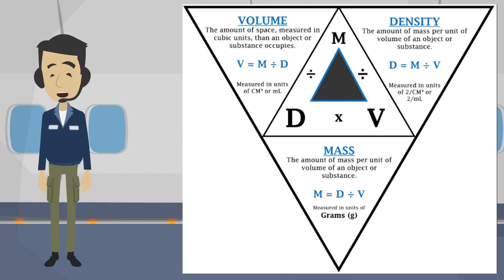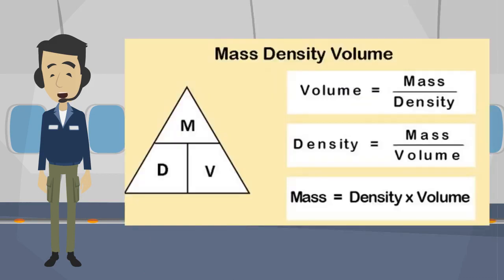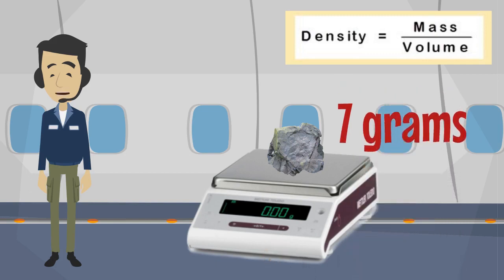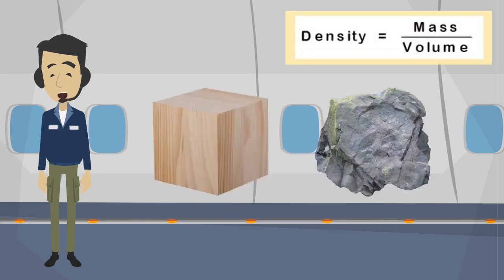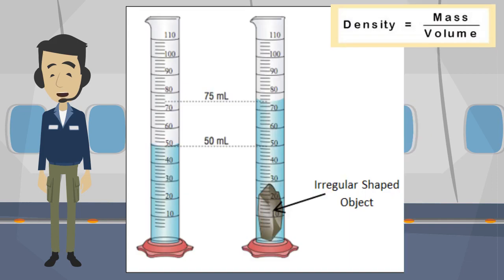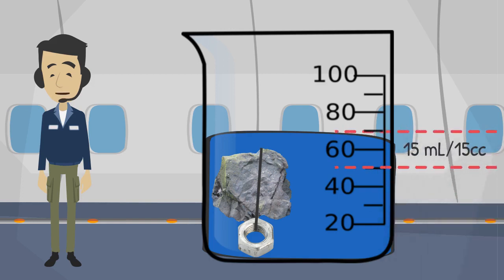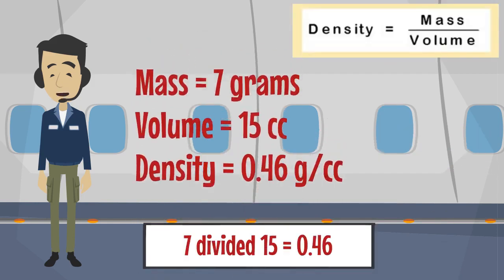Calculating Gravity: How to Find the Gravity of a Specific Object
In this video, we'll dive into the calculations needed to find the gravity of a particular object, including its mass and density.